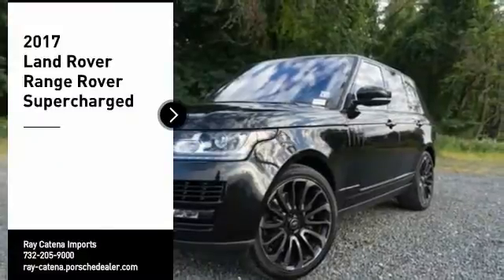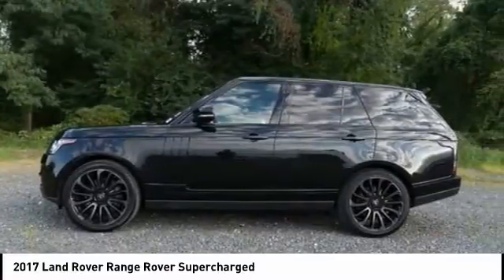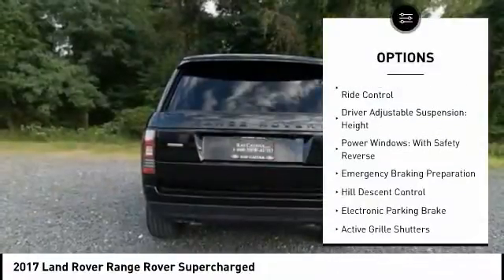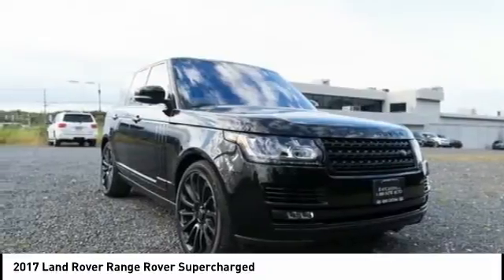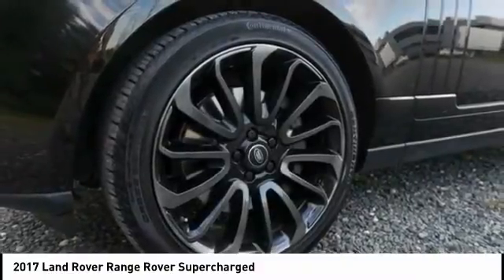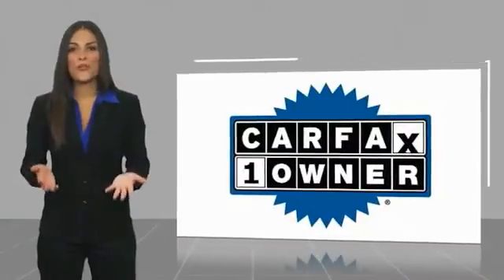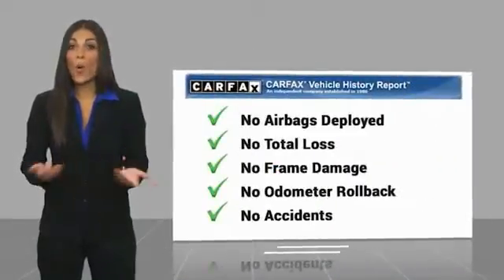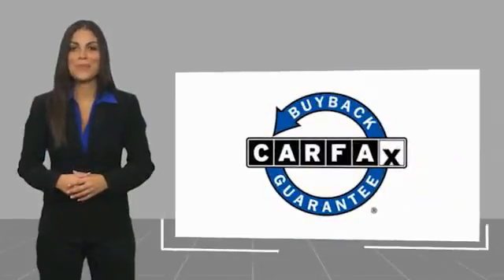2017 Land Rover Range Rover EDISON NJ R0790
2017 Land Rover Range Rover Supercharged

920 US Highway 1 North